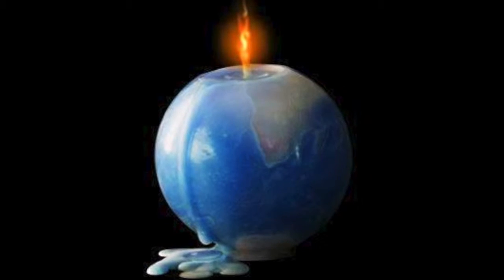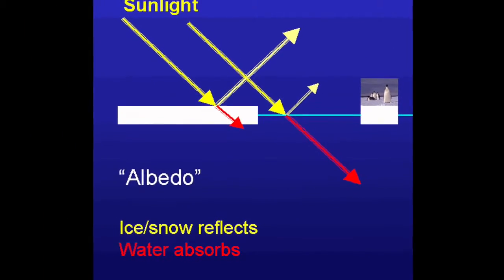The Melting of the ice caps by Carson Curiston